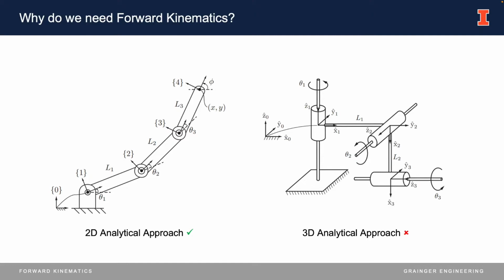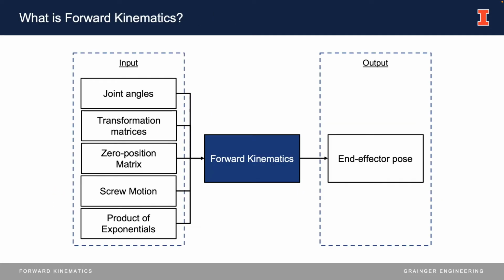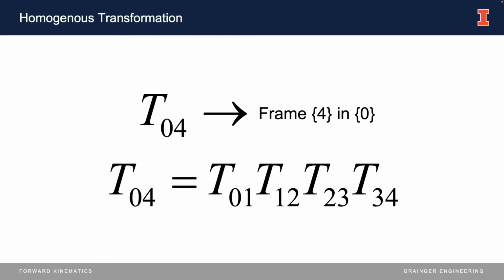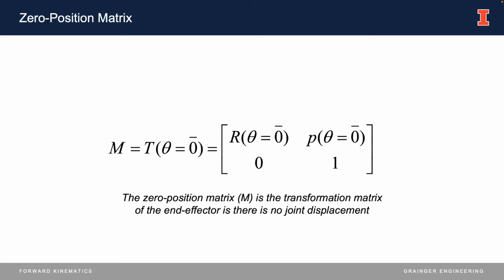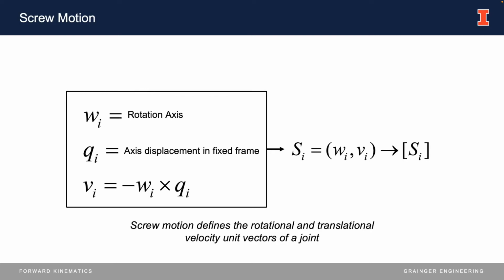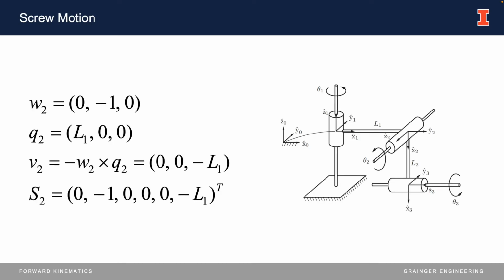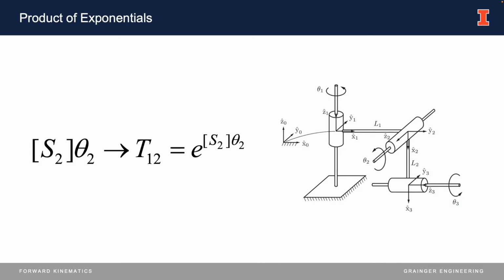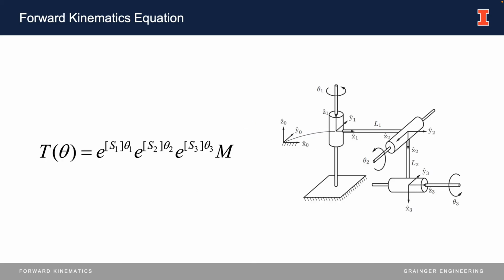ECE 470 Forward Kinematics Tutorial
This video is a tutorial on the concept of forward kinematics in ECE 470: Introduction to Robotics